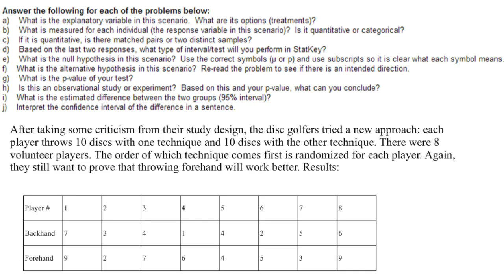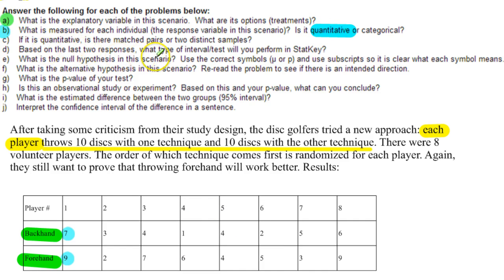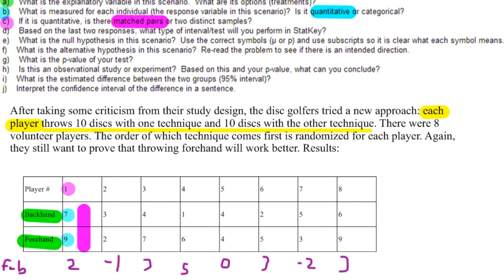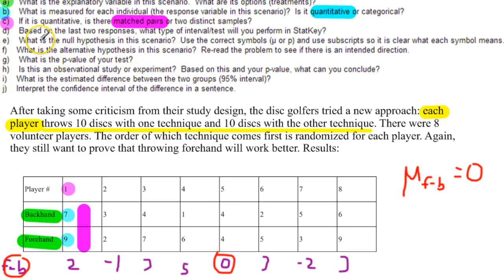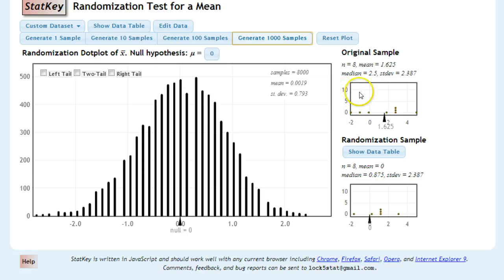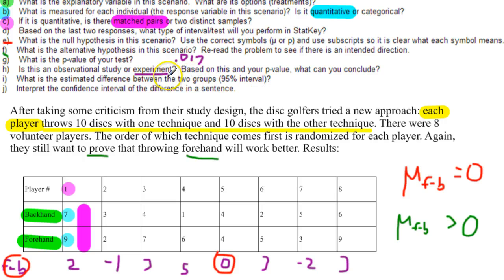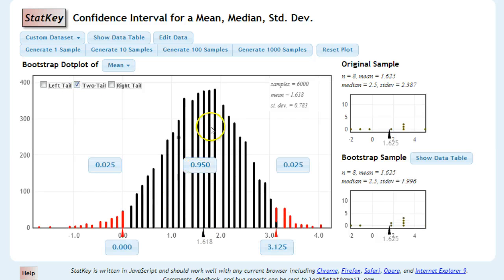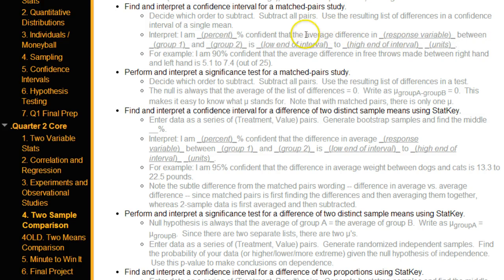2.4 Experimental Analysis 2